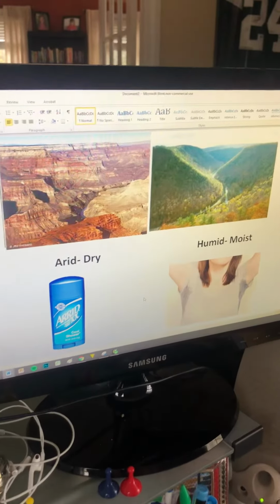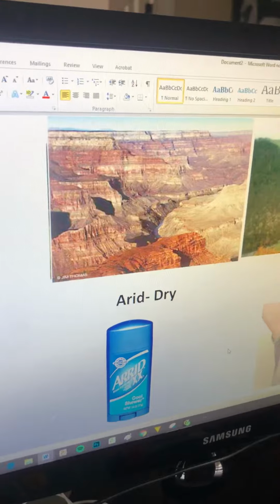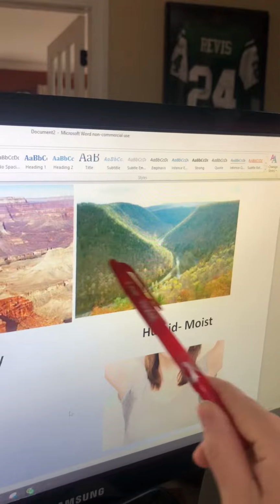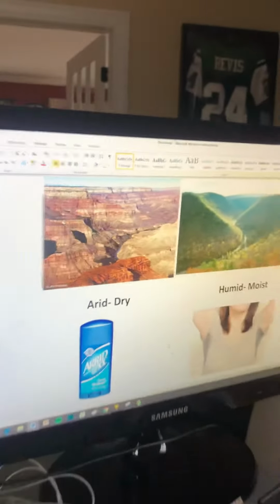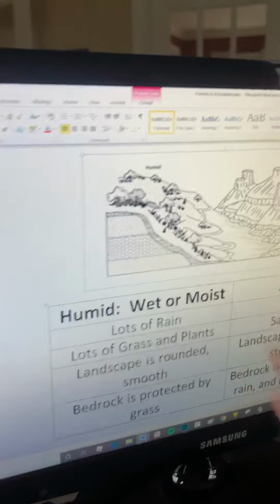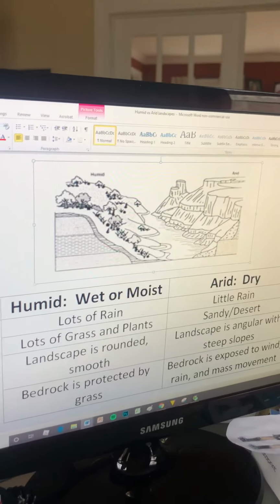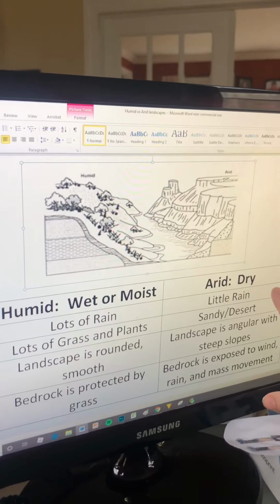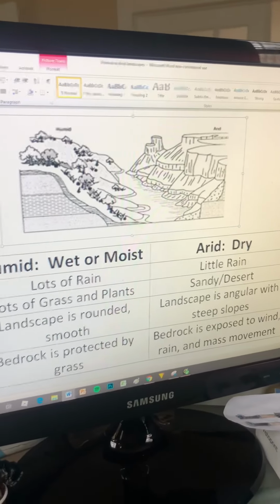Humid and arid landscapes